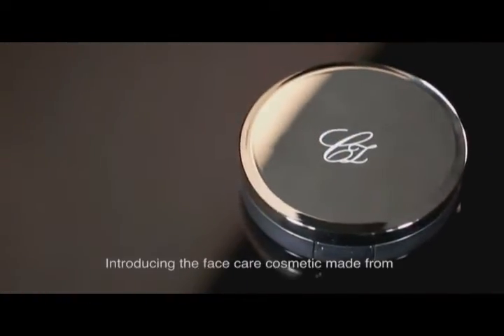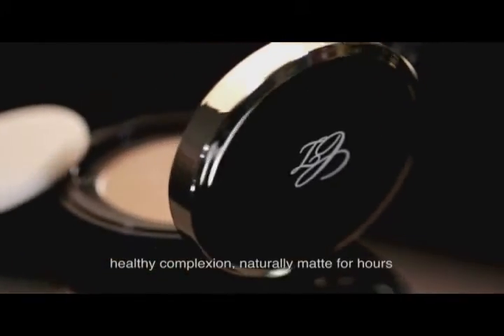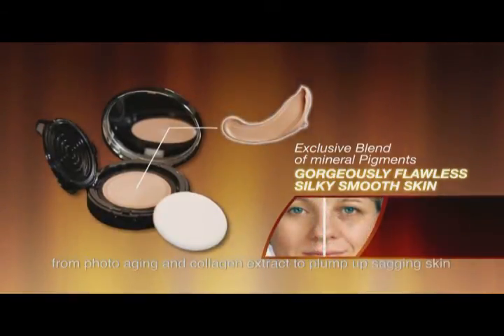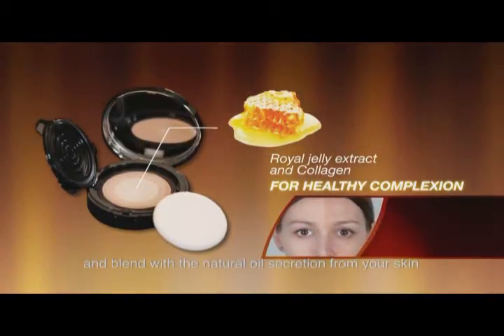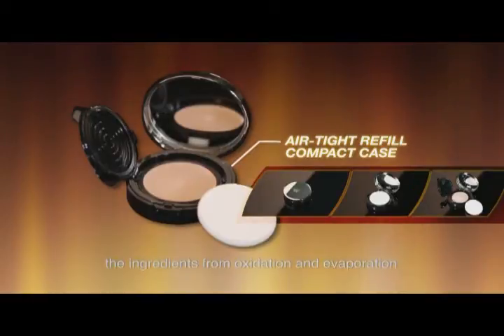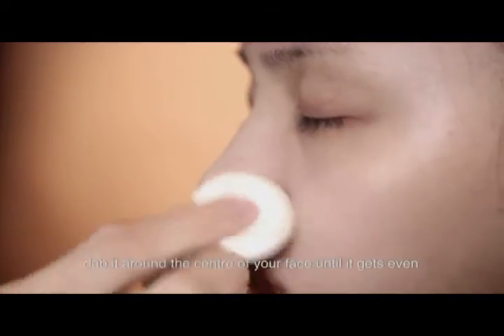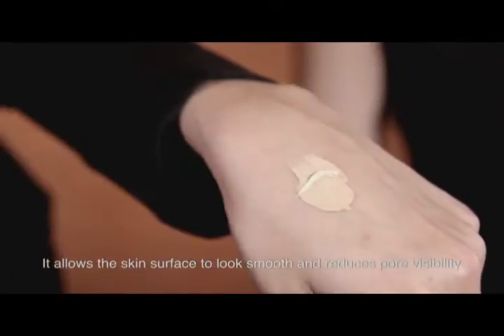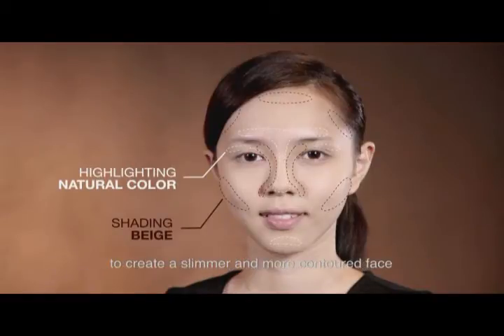cozuma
This lightweight BB cream compact face foundation from COZUMA is formulated with an exclusive blend of special natural ingredients to even tone, diminish pores and instantly illuminate the skin.